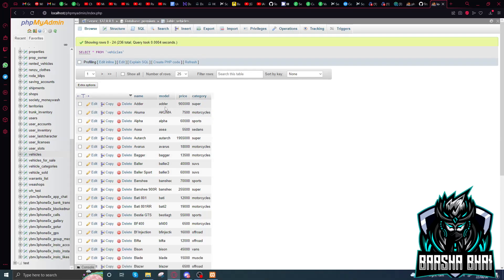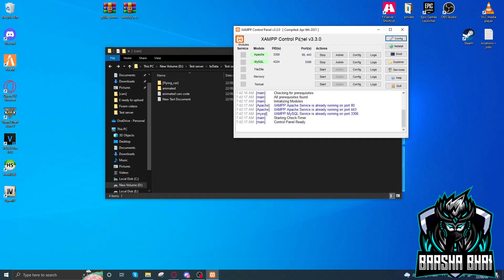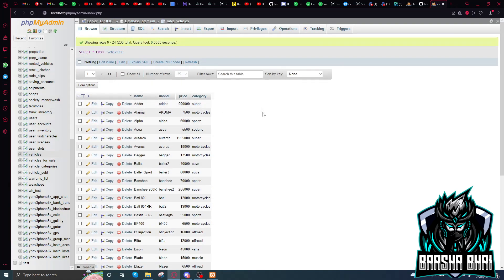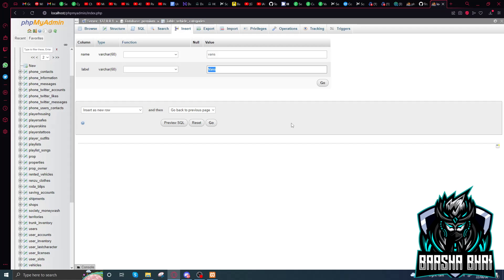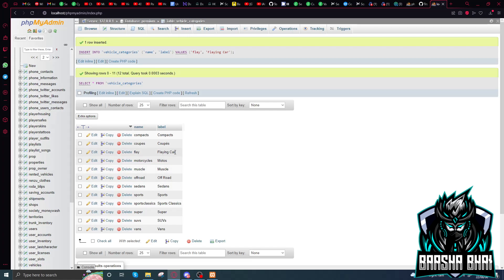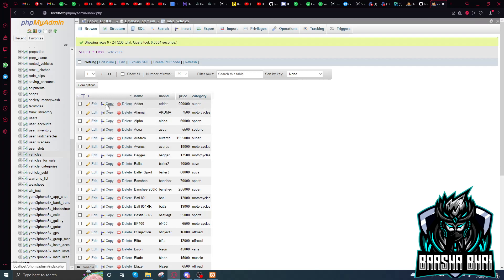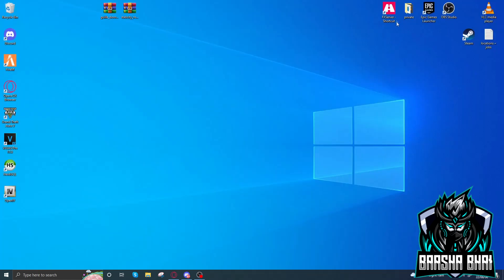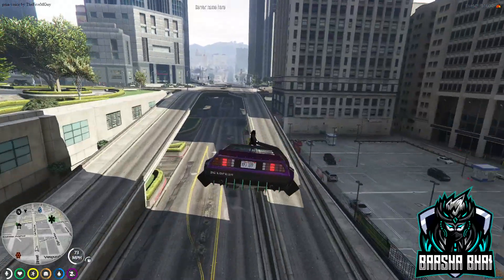How to Add Cars In Cardealer Database - How to add cars in PHP - How to add Cars in PHP My Admin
in this video I will show you How to Add Cars In Cardealer Database in Fivem server.

We also discuses about these topics in further videos:
access database,
how to get free cash in car dealership tycoon,
car rental database
database design
database of car rental system
database in excel,
how to draw er diagram for car rental system,
how to list your vehicles fivem
used car dealer software
new car dealers,
used car dealer,
car dealerships,
free used car dealer software